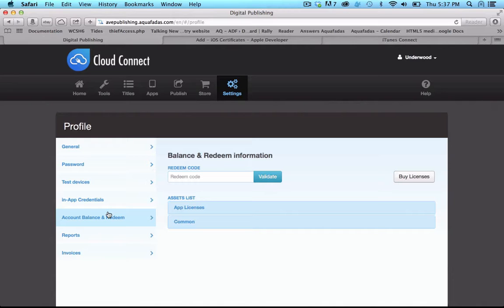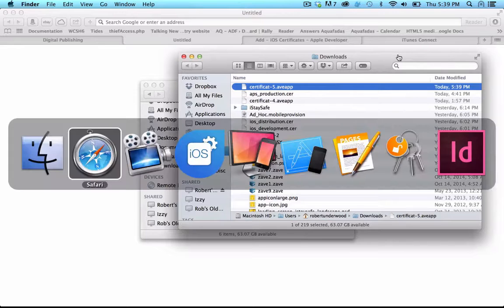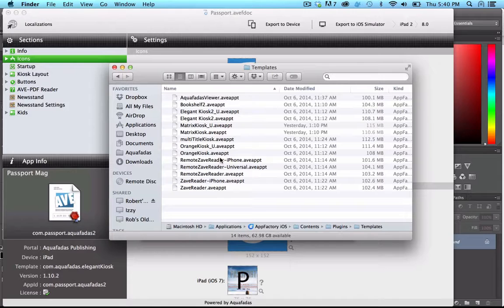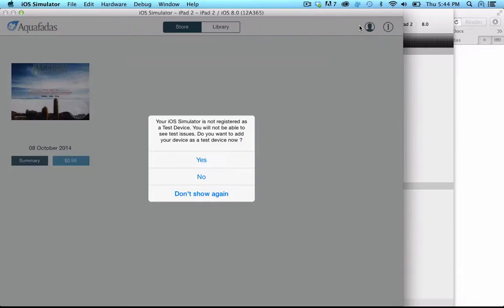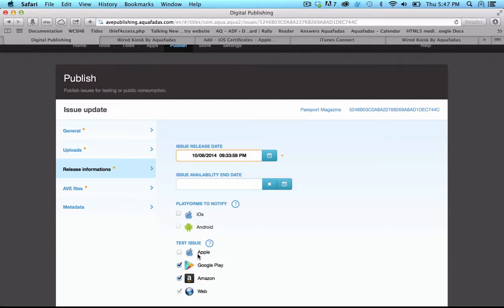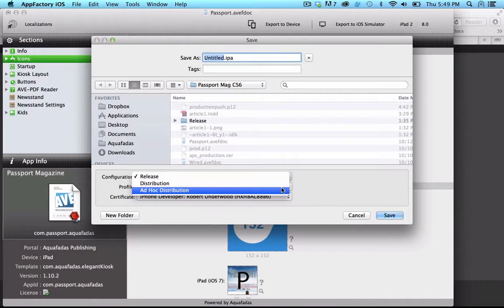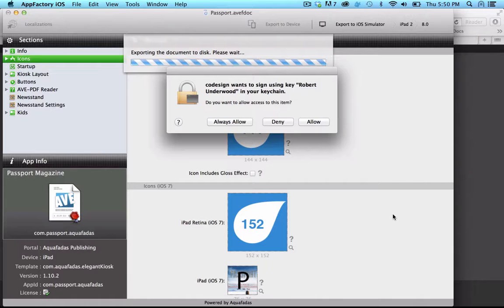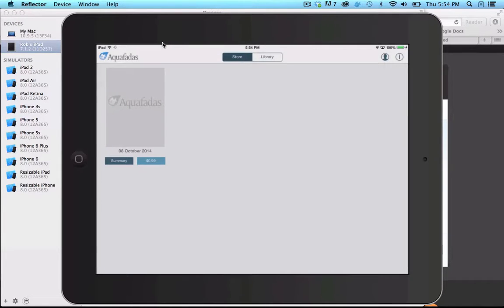7 7 1 App Checklist Testing and Building your App